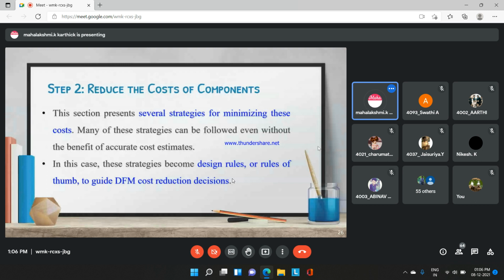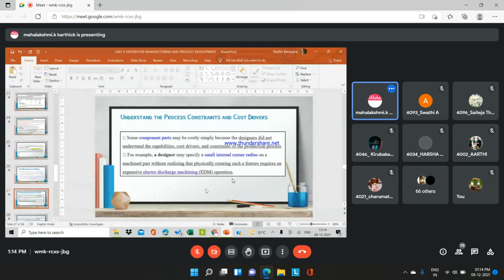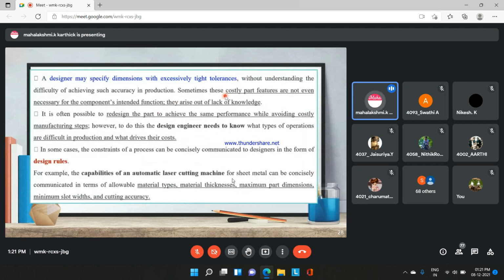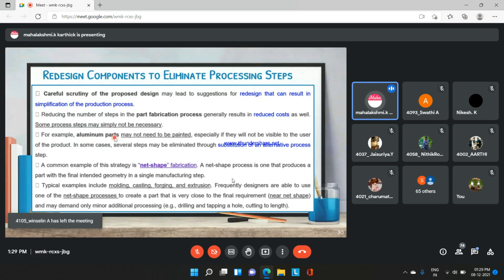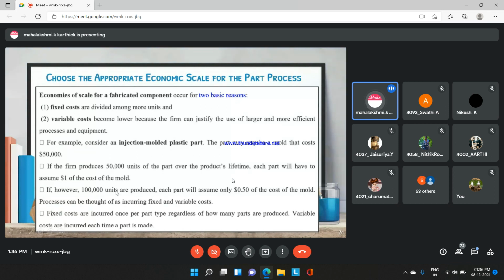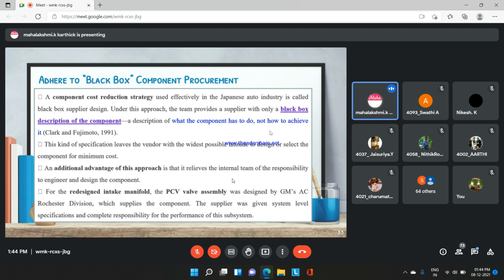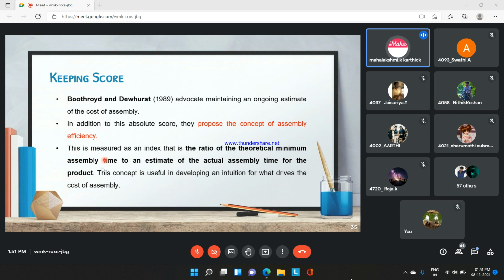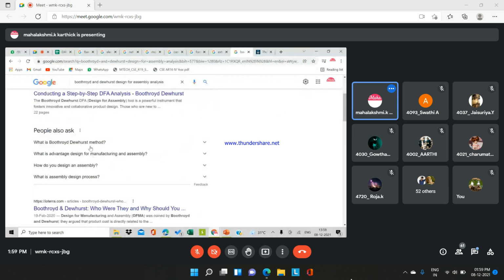unit 5 prt 4